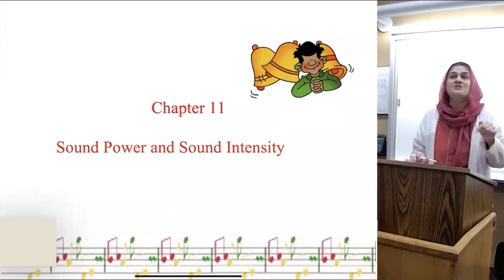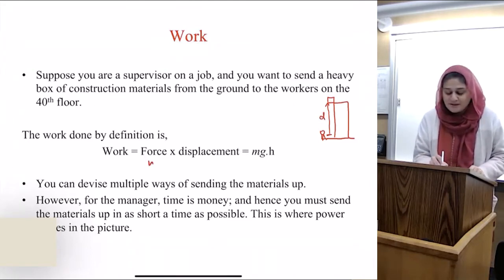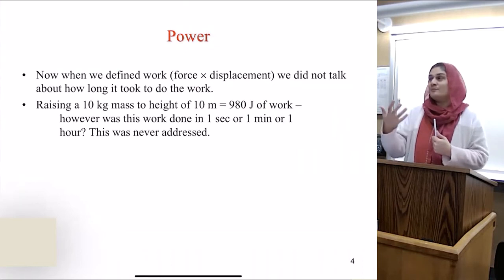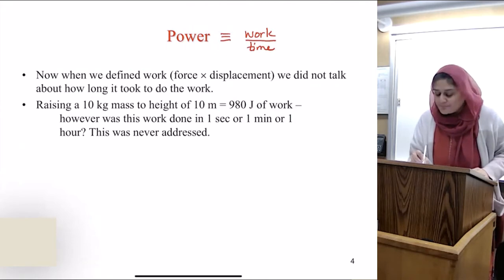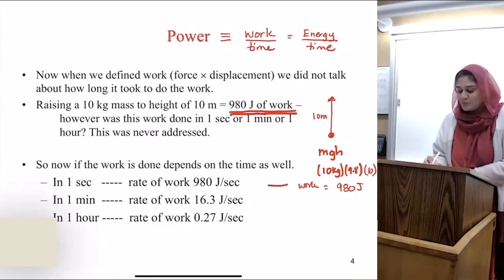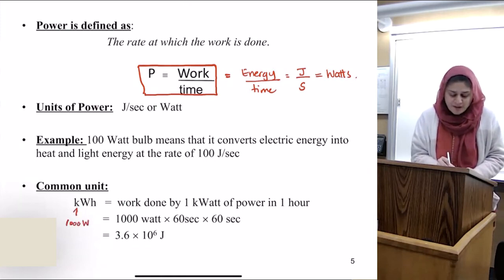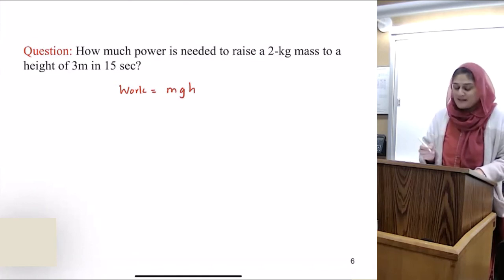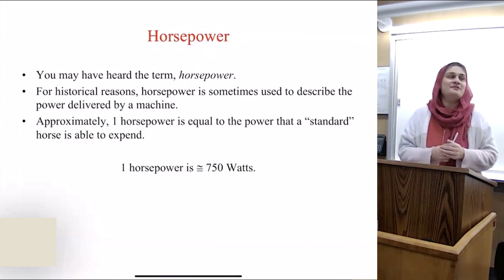Physics of music - Chap 11.1. Power and work